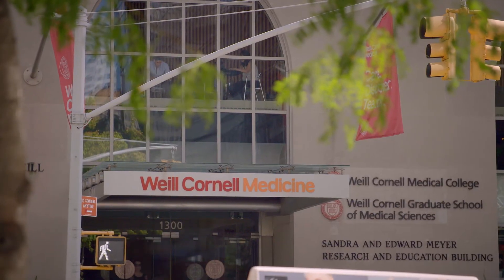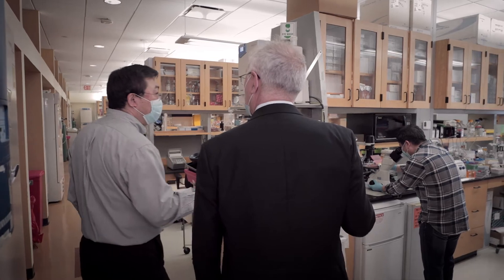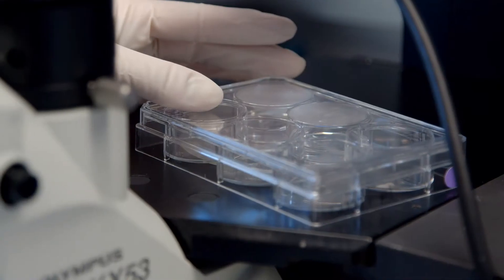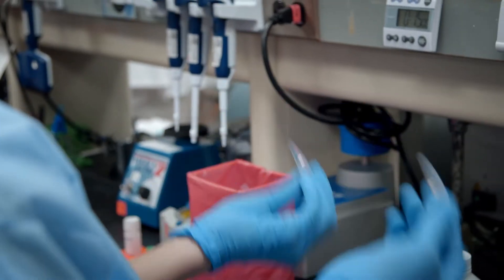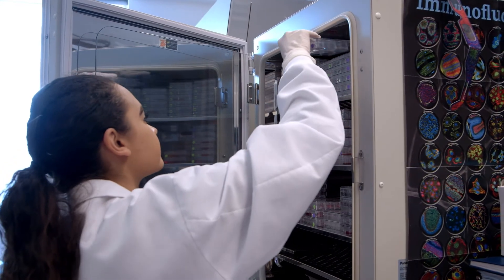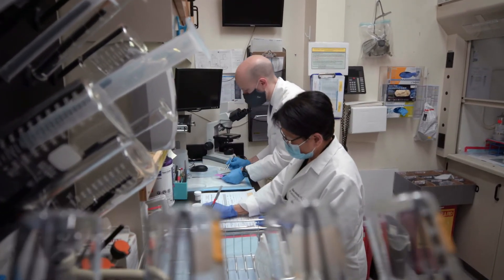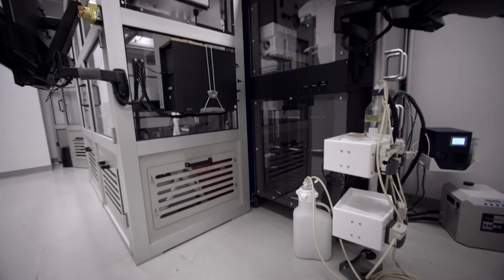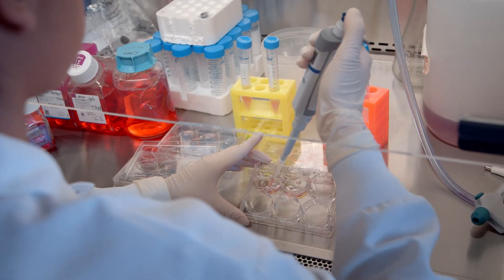The Future of Pathology at Weill Cornell Medicine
WCM Pathology and Laboratory Medicine Chair Dr. Massimo (Max) Loda explains his vision for the department.